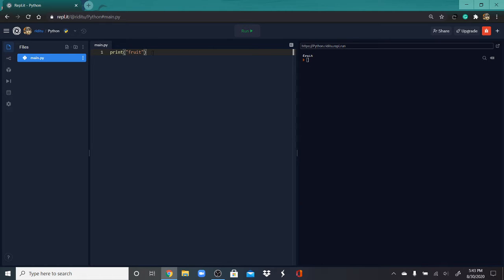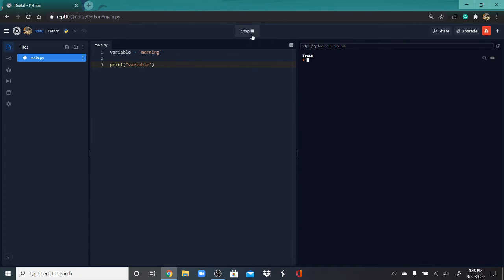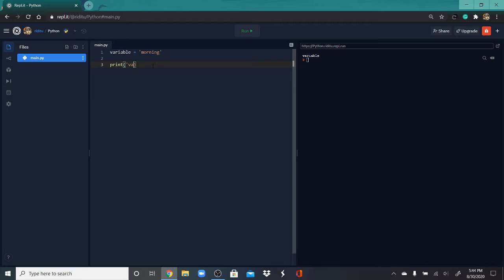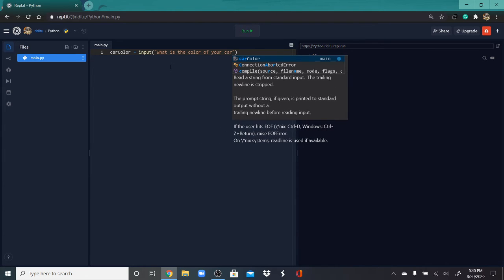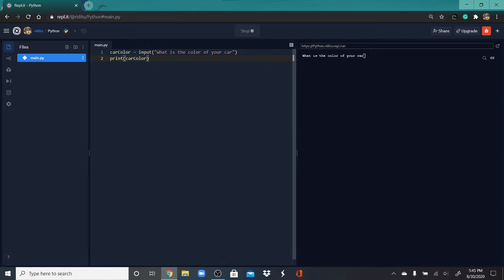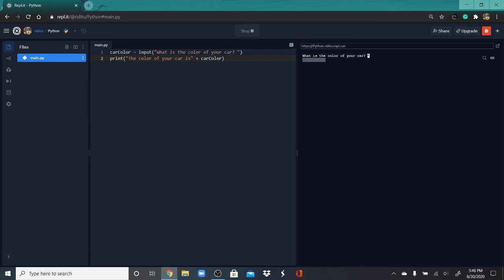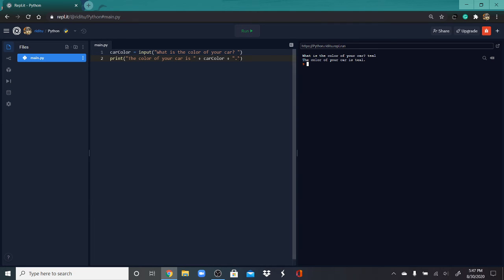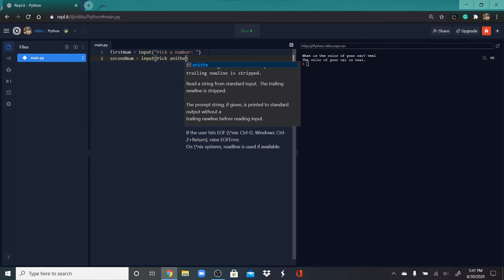Python Basics (Part 1, Print Statements)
This is the first part of my Python Basics series where I teach you guys how to code in Python. This video goes over print statements and user inputs.